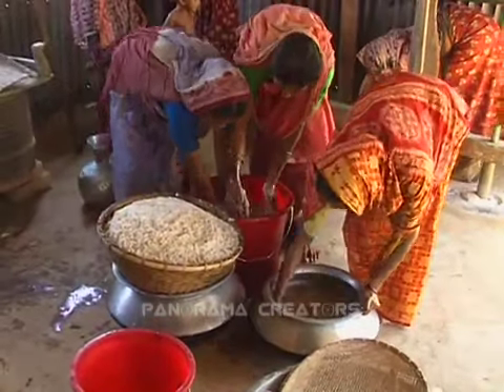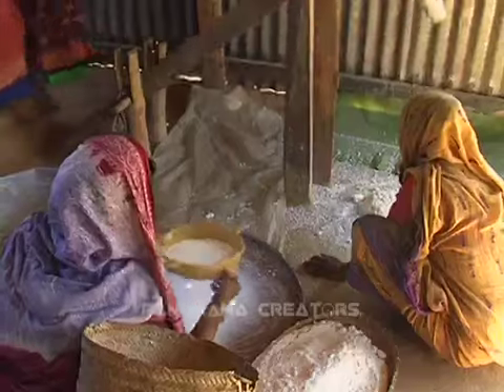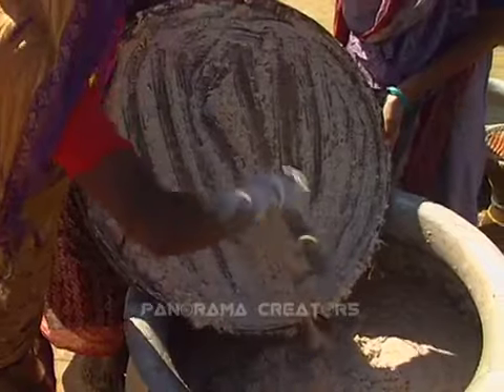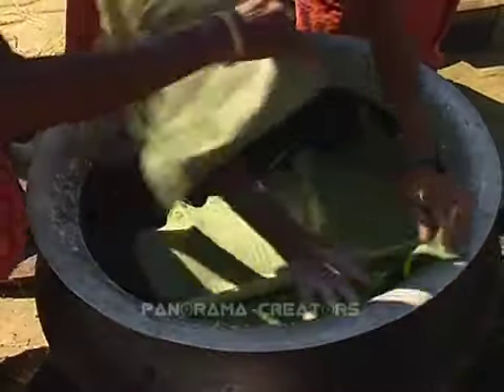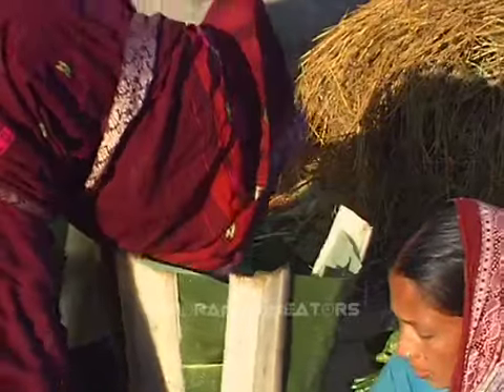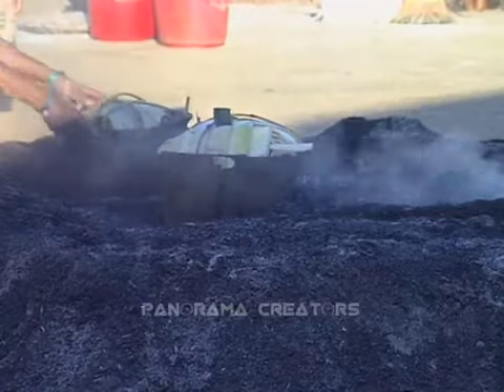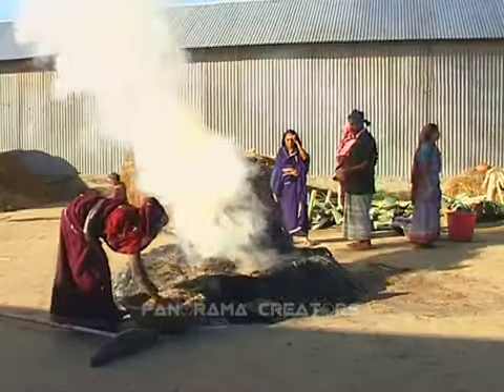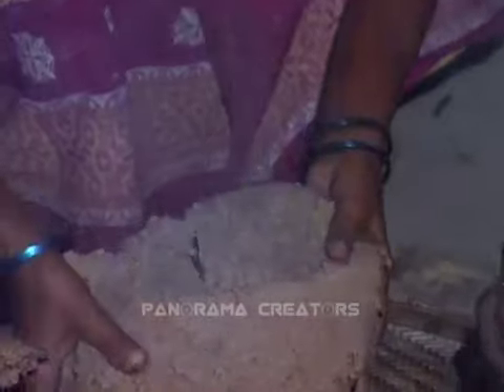AMAZING RICE CAKE MAKING BY BANGLADESHI VILLAGERS ( English Version )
PANORAMA CREATORS is the owner of this Video Content including video clips, audio clips, text, images and graphics; and protected by copyright laws. Any reproduction or republication of part or all of the contents in any form is explicitly prohibited other than you may download or print to a local hard disk for your personal and non-commercial use only. The content must not be distributed or commercially exploited except with our express written permission. Nor this content is transmitted or stored by you in any other website or other form of electronic retrieval system PANORAMA CREATORS shall not be liable for any direct, consequential, incidental, punitive or indirect damages arising out of access to, use of or inability to use this video, or any errors or omissions in the content thereof. Without prior express written permission from us and from the video sponsors; the names, service marks, trademarks and logos of PANORAMA CREATORS or the sponsors appearing in this video, may not be used in any advertising or publicity, or, otherwise to indicate sponsorship or affiliation with any product or service.

DIRECTION & PHOTOGRAPHY  |  A Masud Chowdhury Pitu

RESEARCH & SCRIPT  |  Sumon Shikder

LANGUAGE  |  English

MAILING ADDRESS  |  184/1 Bashir Uddin Road, First Floor, Kalabagan, Dhaka 1205, Bangladesh